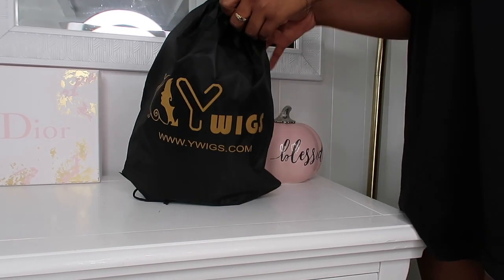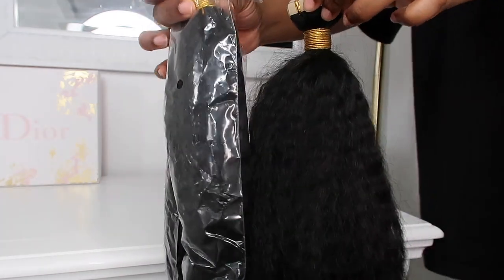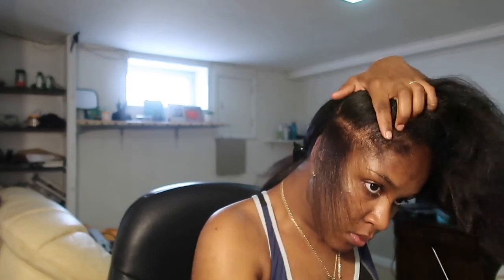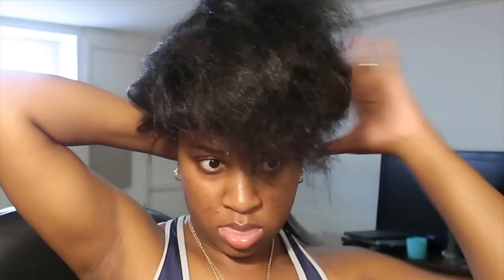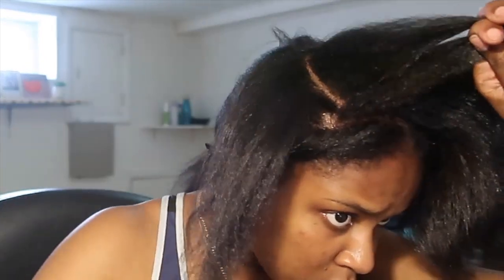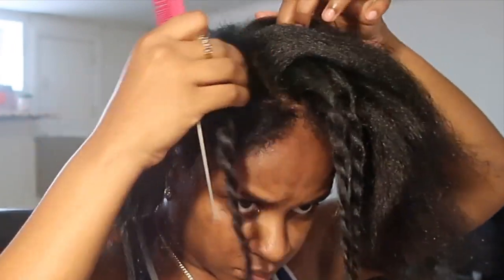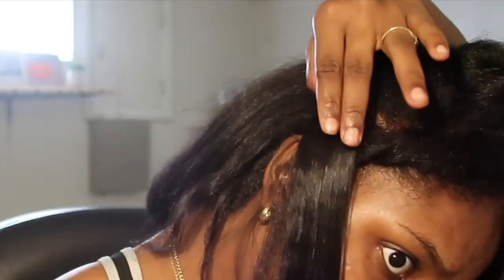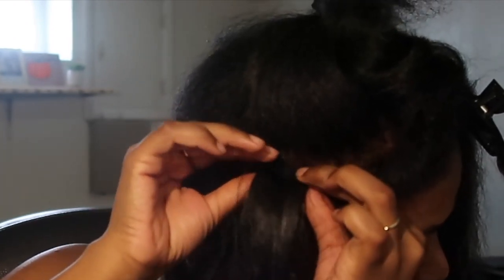Tape-ins on Coarse Natural Hair || Home Installation & Review (from YWIGS)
Kinky straight tape ins

0:00-0:25 intro
0:26-1:27 Tape in details
1:28-3:37 partings for Leave out
3:38-7:13 How to install tape ins
7:14-7:37 final products
7:38-10:43 Review+tips
10:44-11:30 outro

The tape in extensions are applied (no chemicals or tools are needed) and worn for 8-12 weeks per installation.
While wearing the tape extensions you can wash, blow dry, and style your hair extensions any way, up and down.
Tape In Hair Extensions are reusable.
Each pack contains 40 pieces.